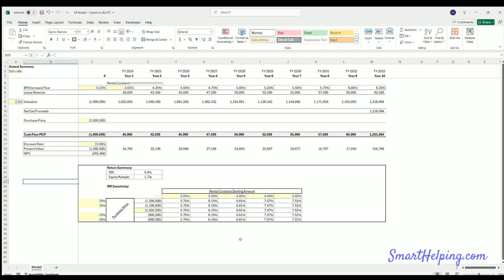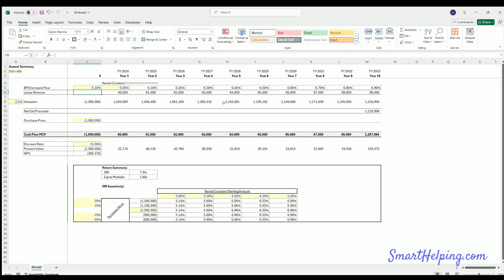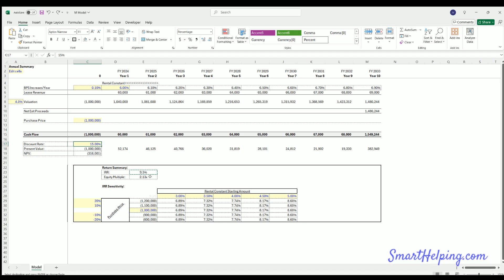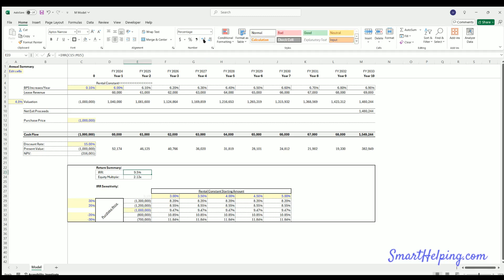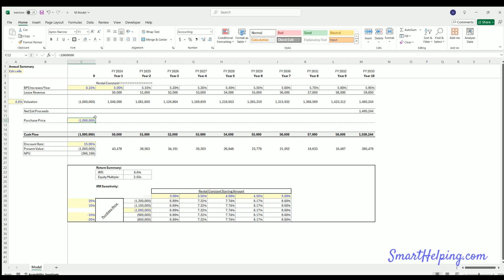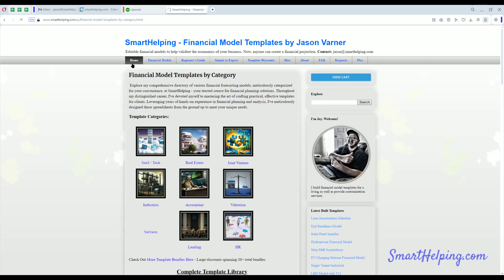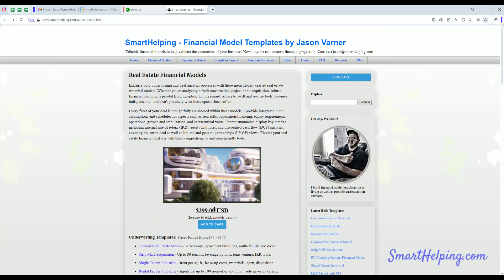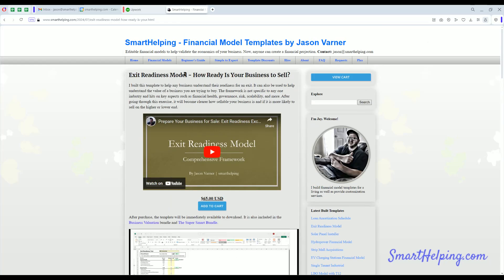Beginner Triple Net Lease Financial Model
Remember to hit File and Make a Copy on the Google Sheet link above so you can edit your own version.

Get into the basics of financial modeling with this 10 year real estate analysis template. It's free! and I included a good level of analytical tables / outputs that can be applied to many scenarios.